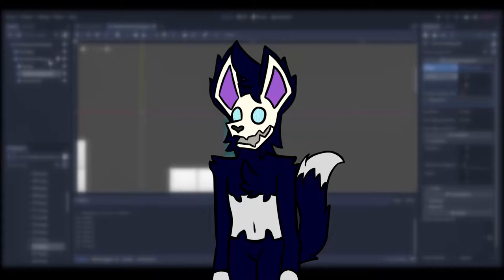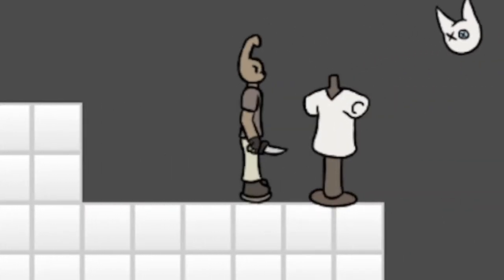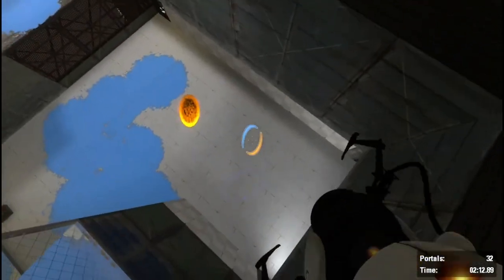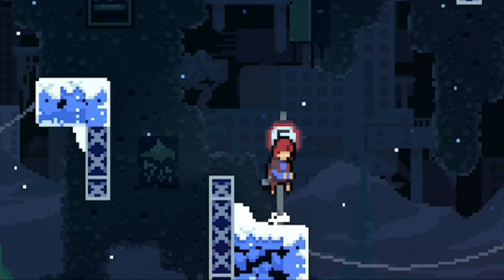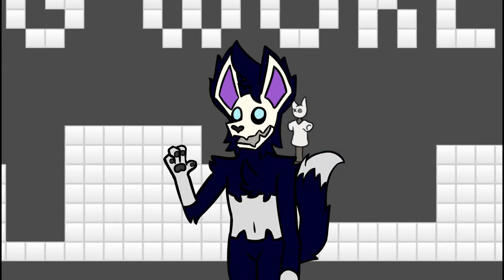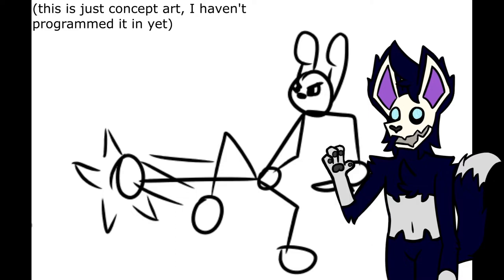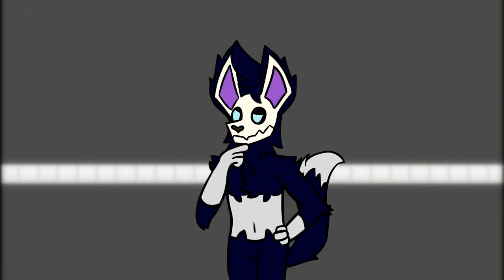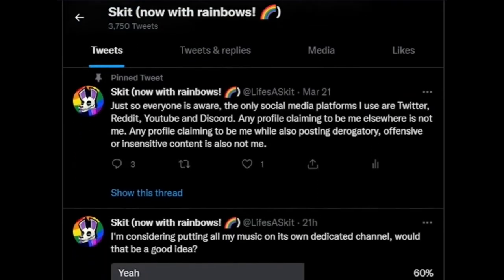My Game's Player is a Bigger Task Than Expected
Welcome to the first official devlog for The Temple's Eye! This is a beat 'em up/platformer style video game that I'll be developing for the many months to come! In this video, I cover how I made my player move, as well as some of the more complex tricks developers use to make their players feel in control.

💜I'm also on Twitch!
🎮I have an itch.io page!

Chapters:

00:00 - Intro
00:29 - The Basic Moveset
01:15 - Celeste's Hidden Mechanics
02:38 - The Fighting Mechanics
03:36 - The Future of the Game and Channel
04:07 - Outro

The videos I make take inspiration and influence from people like Goodgis and Reece Geoffroy. I'd highly recommend checking them out if you haven't!